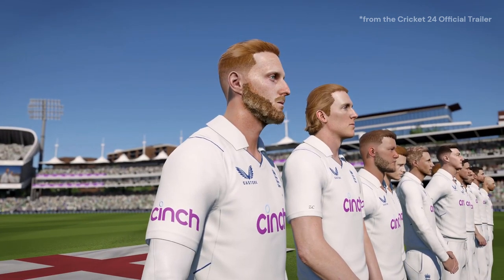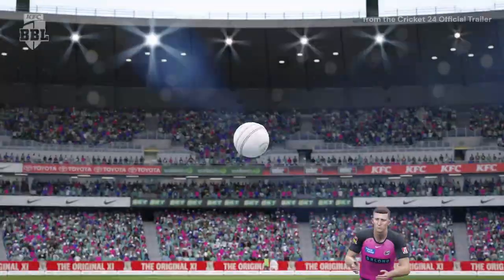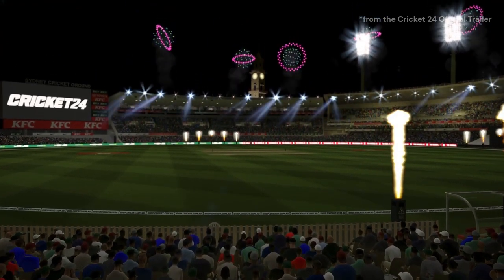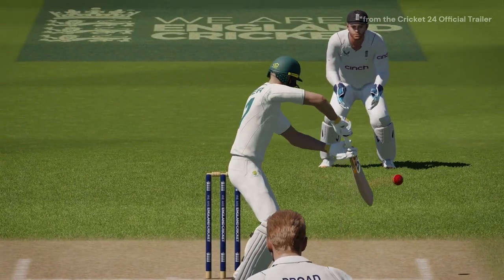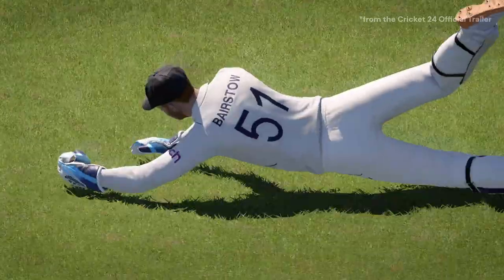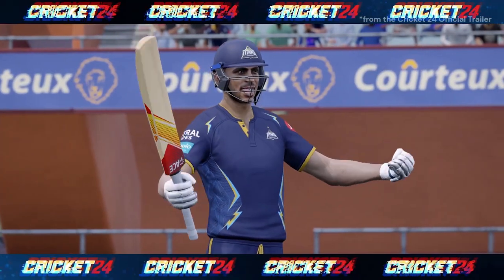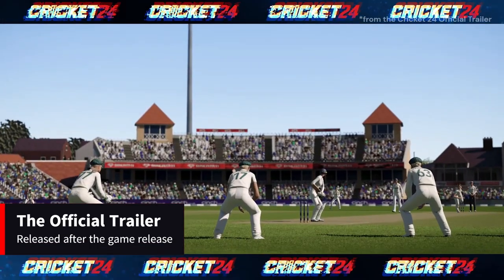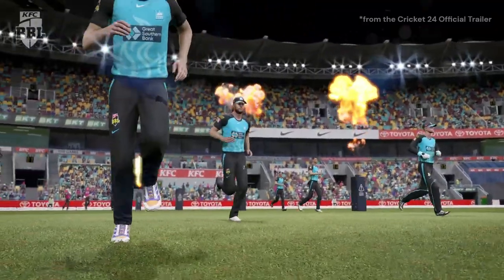Cricket 24 Review: A Cricket 22 Patch in Disguise?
Are you considering buying Cricket 24? Hold on just a minute! Before you make your decision, watch our in-depth review to find out if Cricket 24 is really worth your money. In this video, we dive into the details and discuss why Cricket 24 seems more like a patch for Cricket 22 rather than a brand-new game.

In this review, we cover:

The striking similarities between Cricket 24 and Cricket 22.
The minimal changes and updates in Cricket 24, including a new menu theme and player kits.
The absence of an official trailer for Cricket 24, which raises questions about its value.
Don't be disappointed – make an informed choice! Watch the video and decide if Cricket 24 offers enough new content and improvements to justify the purchase.